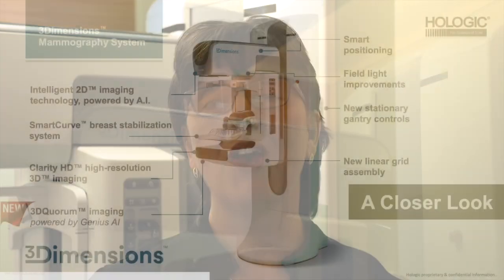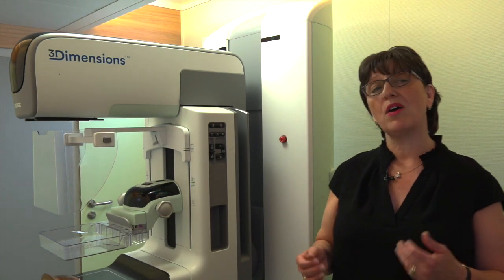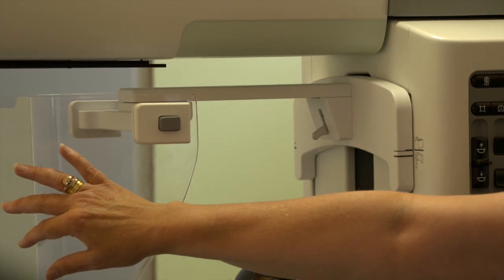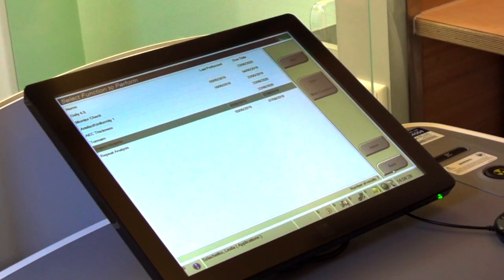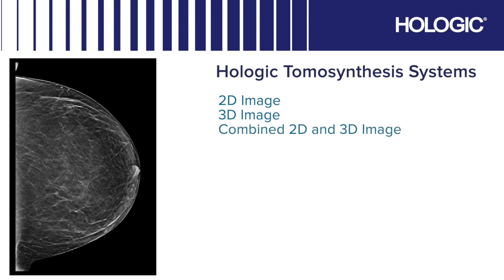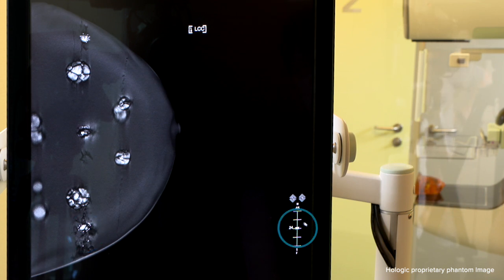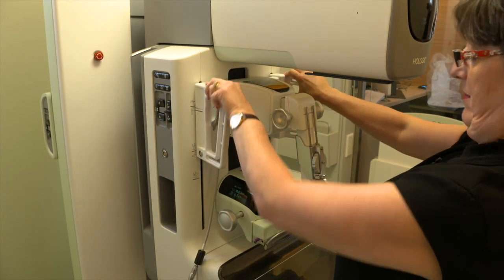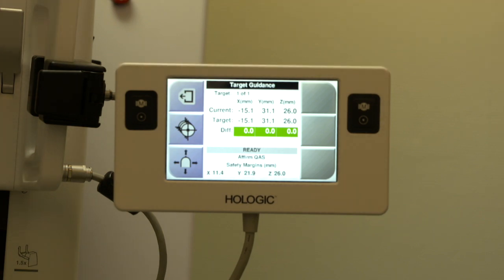Basic Overview of the 3Dimensions Mammography System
This video shows sets out to show we have a mobile mammography solution in the UK for customers.
During the video the UK clinical applications specialist demonstrates the basics of taking an image on the 3Dimensions Mammography system, she shows all of the key parts of the gantry and paddle sizes available , she talks through tomosynthesis, shows images on the AWS and demonstrates the ease of installation of the affirm upright and how simple it is to target and take samples during biopsy . The video is used during COVID to provide customers with an overview of the technology we offer and has been used in UK purchasing exercises already. Customers want to easily access this video material; you tube is the perfect platform for them to view it , due to the challenges with nhs hospital firewalls, incompatibilities in the transfer of files and the inability of customers currently to go on a physical site visit to see the machine operating in a real life situation .  For more information on Hologic breast health videos